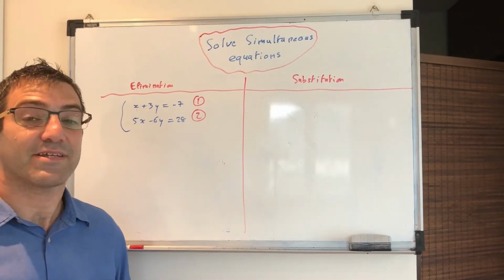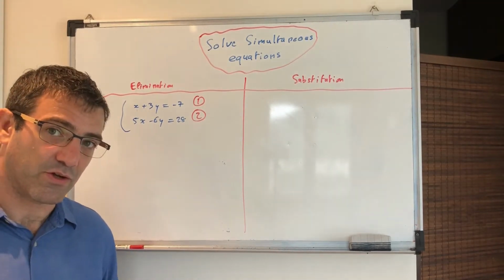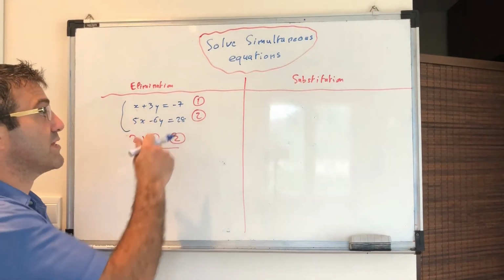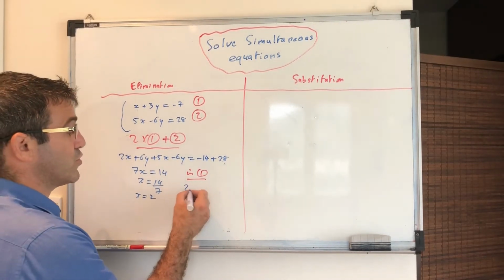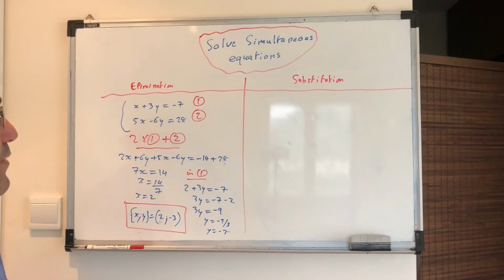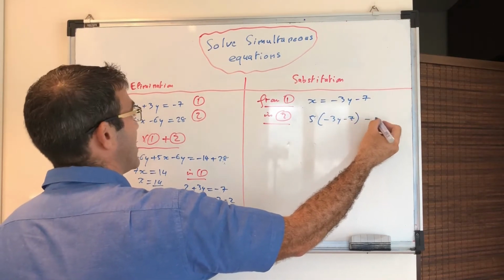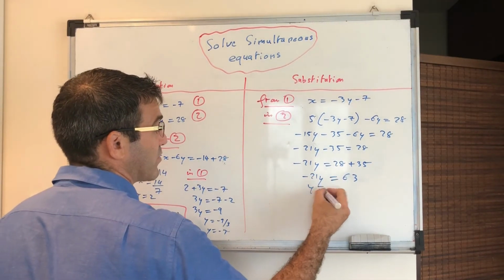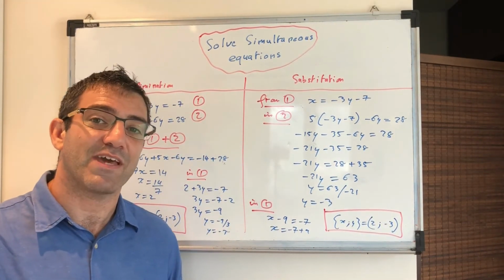Simultaneous equations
Learn how to solve SIMULTANEOUS EQUATIONS with both methods